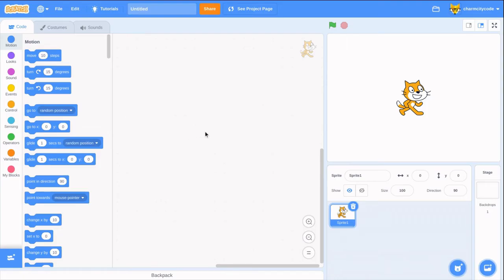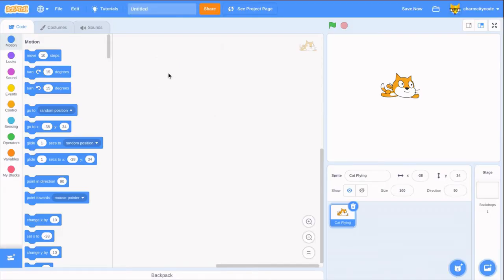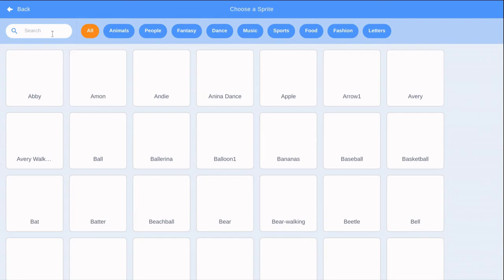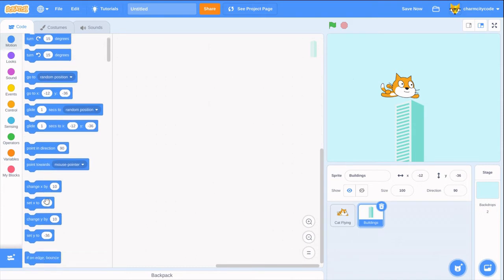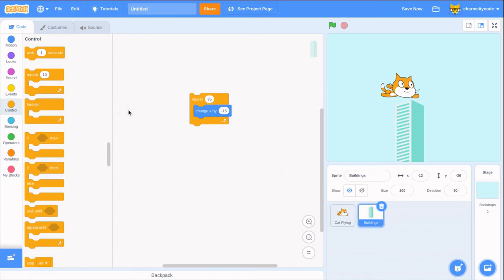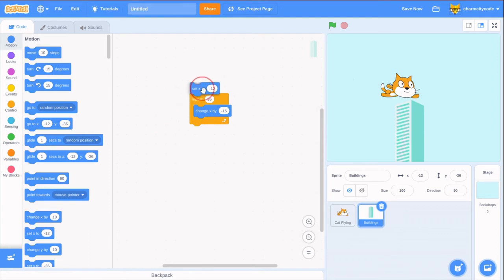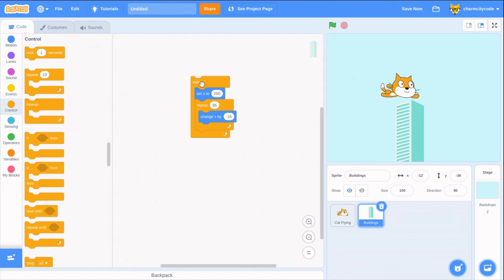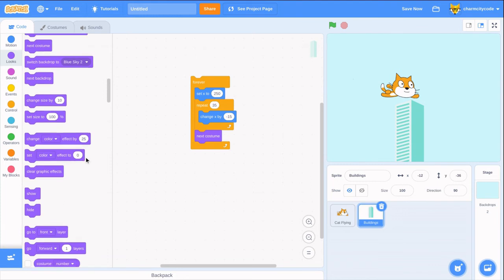Programming with Scratch - Make it Fly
In this series of short videos, you will learn how to create a game where the player can fly a cat, move it, and more exciting things!